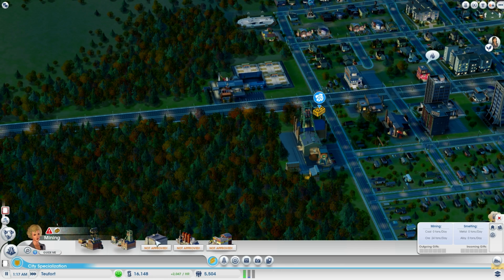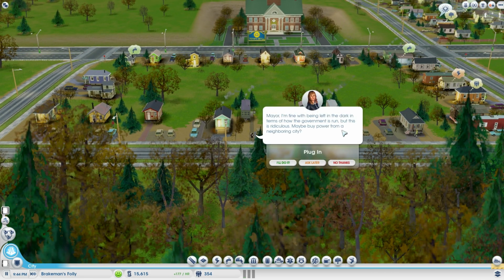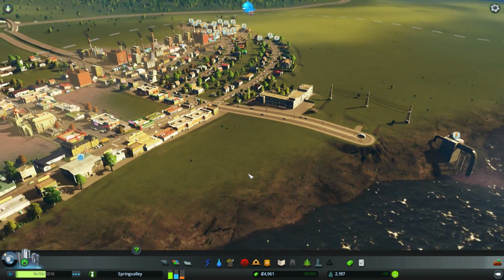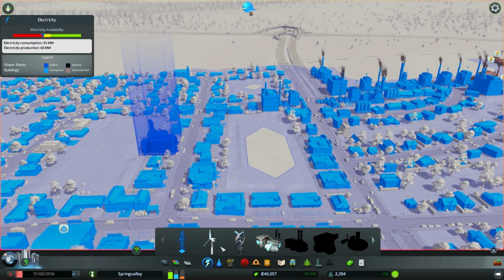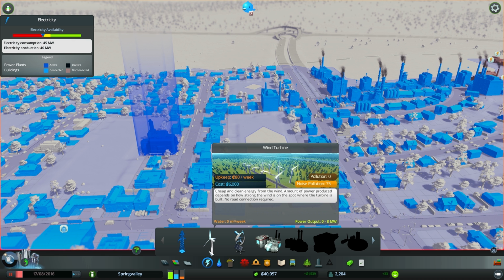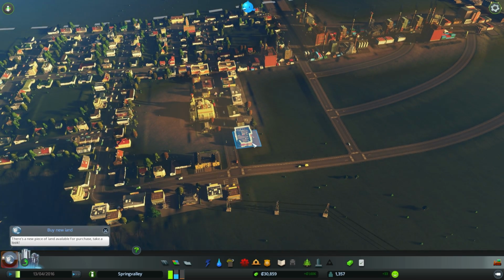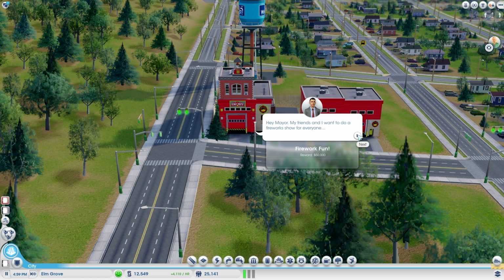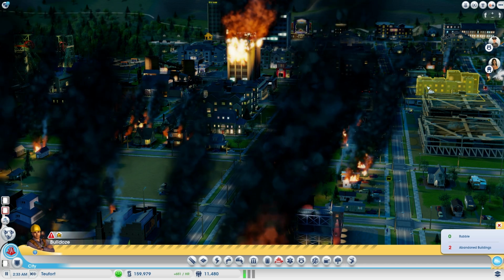Errant Signal - SimCity 2013 Part 2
Okay, so SimCity 2013 kinda doesn't work as a game-to-play.  But what, if anything, can we glean from how it approaches systemizing a city?